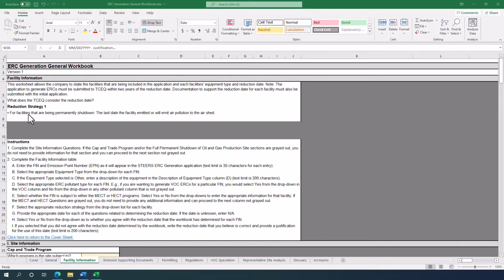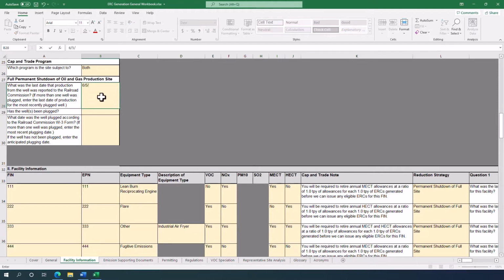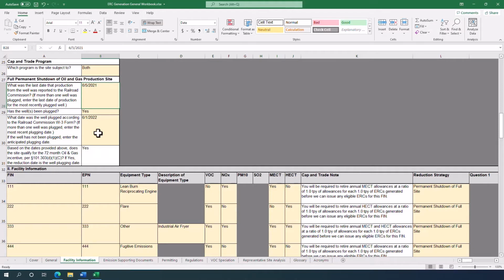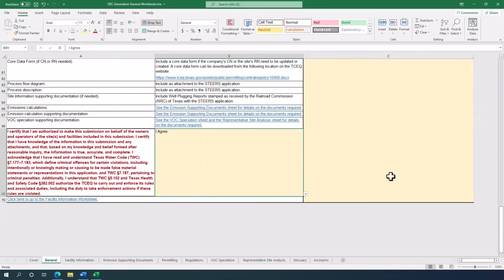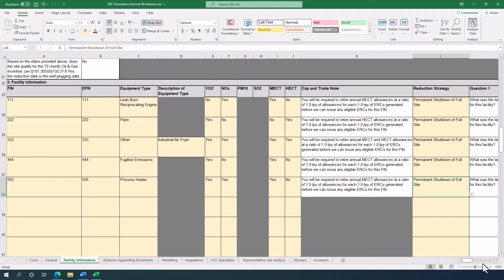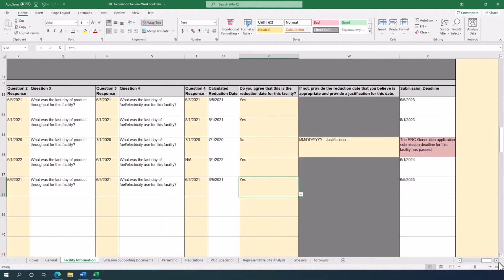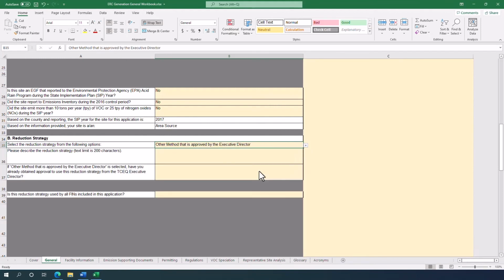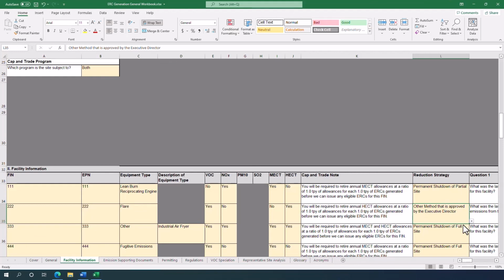04 - Facility Information Sheet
Describes how to complete the Facility Information Sheet of the ERC Generation General Workbook, which covers all the facilities/FINS that are being included in the application, the equipment type(s), pollutant(s), and reduction date(s).